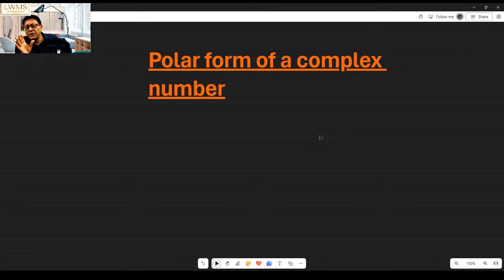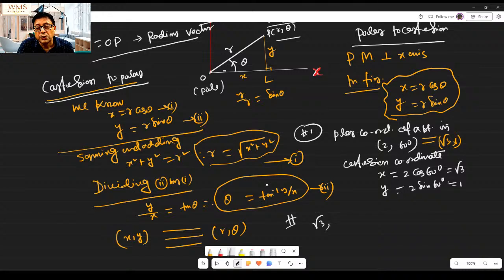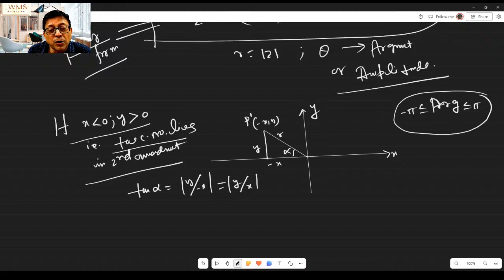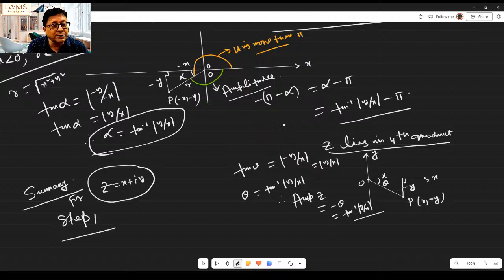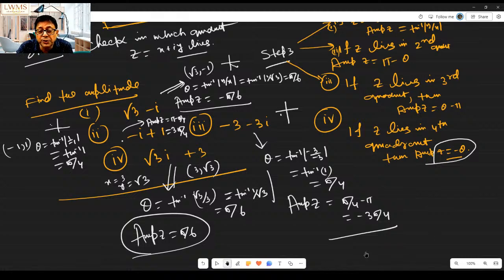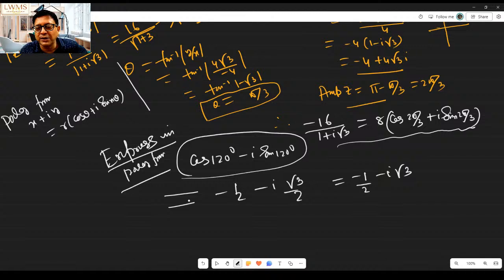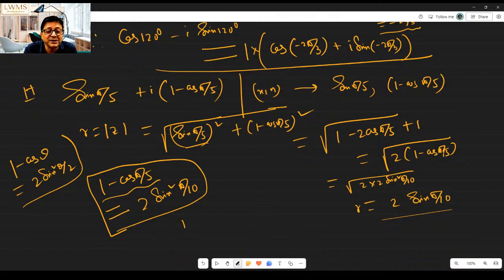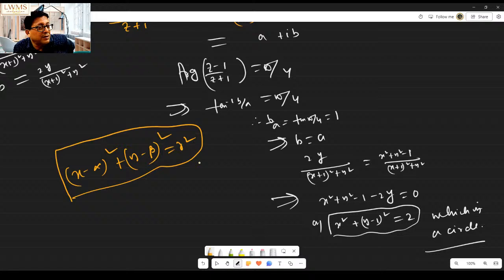Numerical problems based on Arguments of C.N. Polar form and related problems: Episode 4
In this comprehensive live session, we delve into the fascinating world of complex numbers, focusing on the amplitude and polar coordinates. Here’s what we covered:

Concept of Polar Coordinates: Understand the fundamentals of representing complex numbers in polar form, providing a new perspective on these essential mathematical concepts.

Conversion Between Forms: Learn how to seamlessly convert between Cartesian (rectangular) and polar forms, an essential skill for handling complex numbers in various applications.

Amplitude of a Complex Number: Gain a deep understanding of the amplitude (argument) of a complex number, and how it plays a crucial role in the representation and manipulation of complex numbers.

Polar Form of a Complex Number: Explore the polar form in detail, including Euler’s formula and its implications in simplifying complex number operations.

Numerical Examples: Engage with a series of numerical examples that illustrate these concepts in action, providing practical insights and reinforcing your learning.

By the end of this session, you'll have a solid grasp of these fundamental concepts, equipping you with the tools needed to tackle more advanced problems in mathematics and related fields.

Join our coaching sessions for more in-depth lessons on complex numbers and other mathematical topics. Whether you're preparing for CBSE, JEE, or other competitive exams, our structured and interactive approach will help you master the subject with ease.